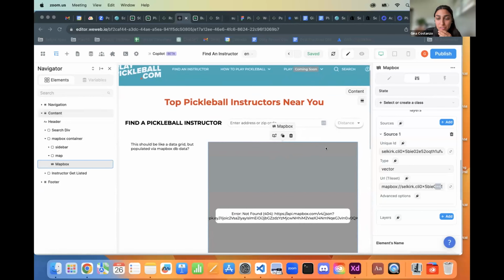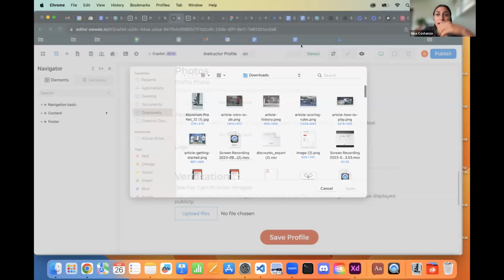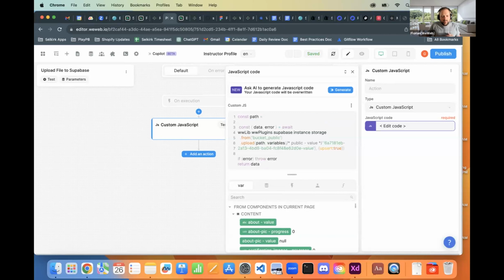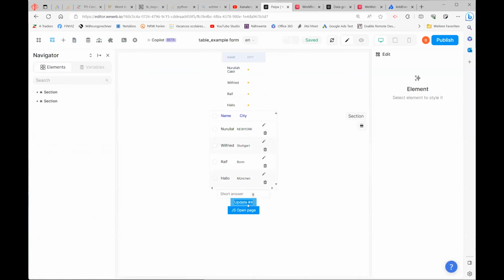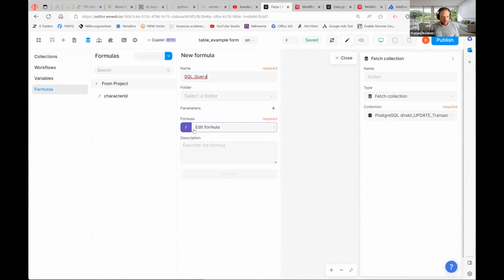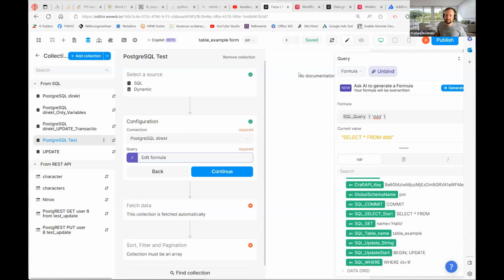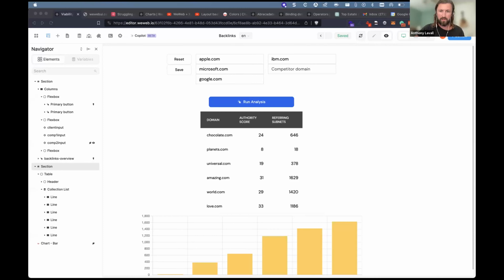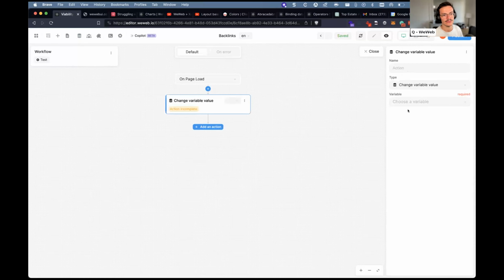WeWeb Office Hours - Uploading Files to Supabase, Dynamic SQL Queries, Sticky Bottom Menu & More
Every Tuesday, at 12PM EST, Florian (CPO) and Q (Growth) answer all your questions about WeWeb

0:00 - Intro
01:52 - Setting up the Mapbox Plugin
07:25 - Uploading Files to Supabase
18:23 - Using Form Data in Workflows & Displaying a Message to Users once the Form is Sent
26:31 - Creating Dynamic SQL Queries
36:10 - Setting up Subscription-based Gated Content
46:29 - Which Plans can Self-Host & What's Code Export?
50:37 - How will the Future Marketplace Work fro Creators?
53:17 - Setting up a Sticky Bottom Menu
58:33 - Creating Flowcharts with VueFlow
59:55 - Resetting a Collection's Data
01:03:42 - Setting up a Google Map Search
01:05:06 - Showing a Loader and Disabling a Submit Button after a Form Submit
01:06:09 - Outro